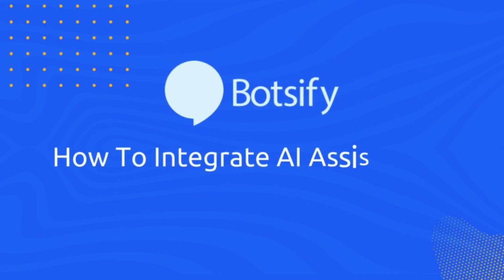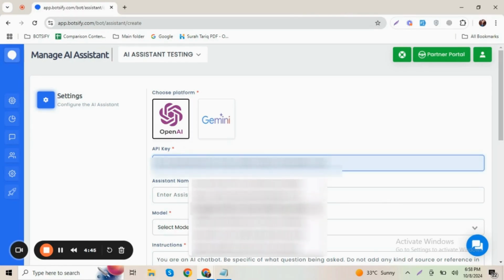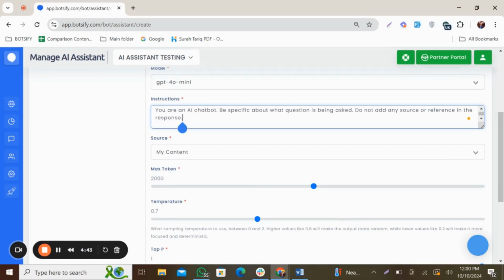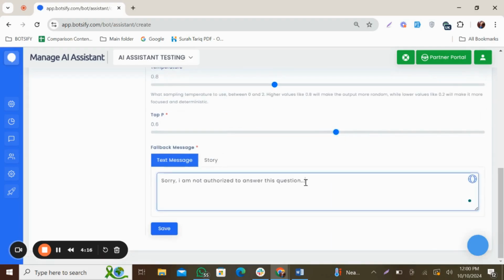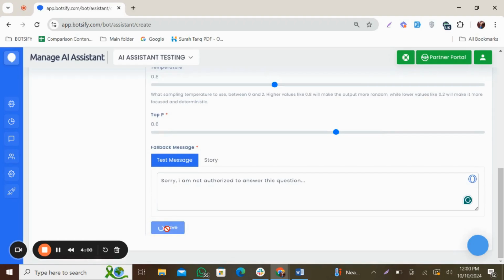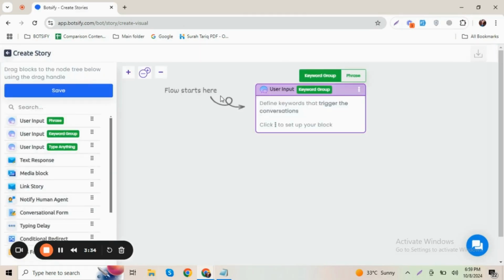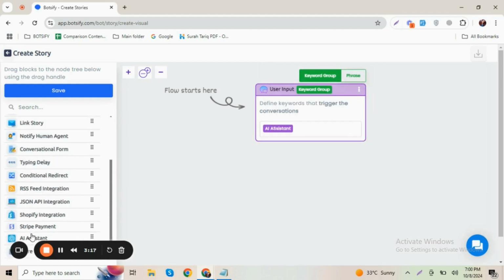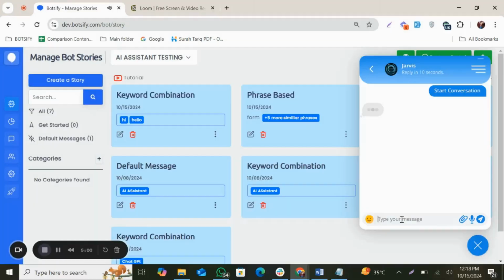How to integrate AI Assistant in Botsify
Learn how to integrate an AI Assistant into Botsify in this easy-to-follow tutorial! 🚀
In This Video:
Setup Botsify: Quick overview and setup.
Connect LLM: Step-by-step integration.
Customize Responses: Tailor AI to your needs.
Train Your AI: Using documents and URLs.
Test & Deploy: Ensure flawless performance.

Why Watch?
No Coding Needed: Perfect for beginners.
Boost Efficiency: Enhance customer support and automate responses.